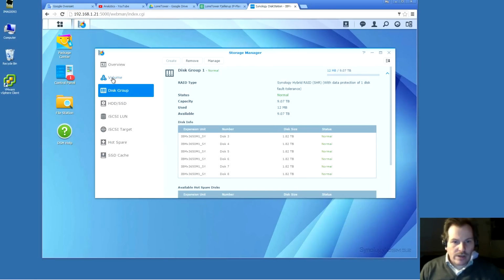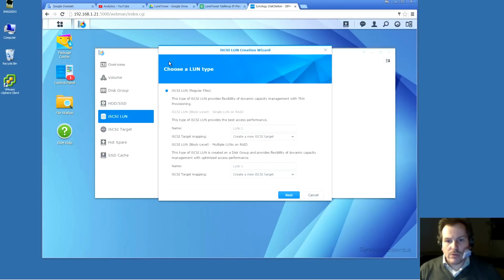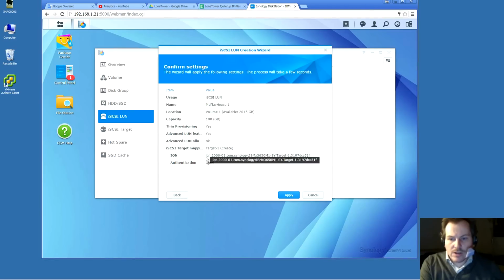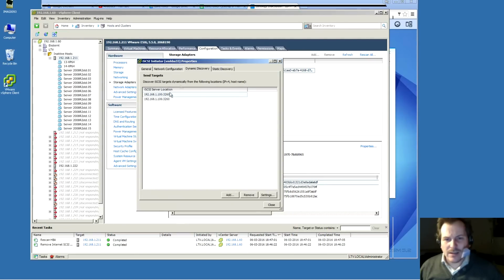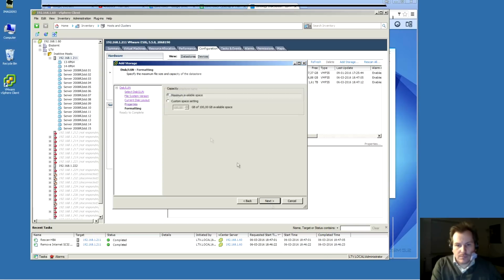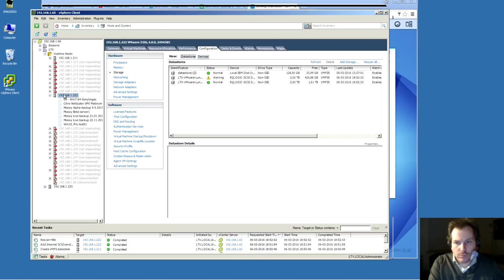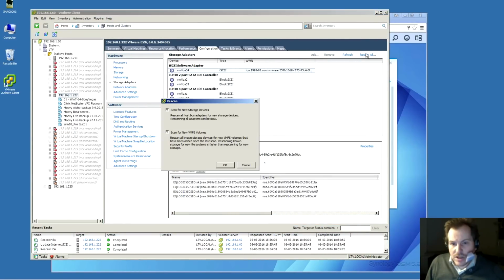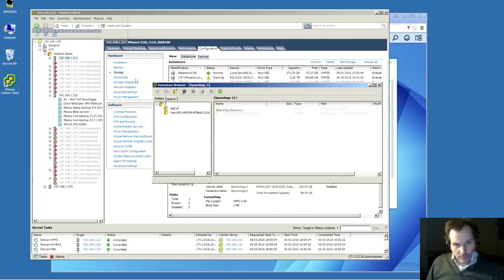How to setup iSCSI from a Synology to VMware vSphere ESXi - 319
If you have a server, you might want to add more storage to it, then it has. And you might want to or more servers to see the same storage. And for this ISCSI is a very good and easy way to go.

I use Synology software,,as Xponology on an IBM x3650 M1 server, but you can just as well use real Synology Boks